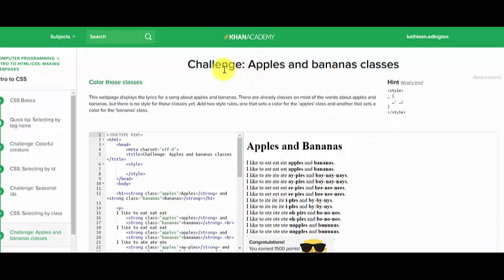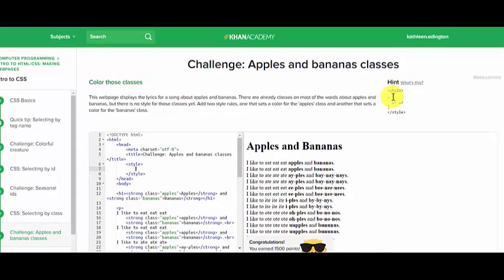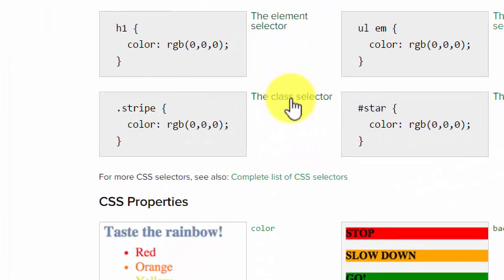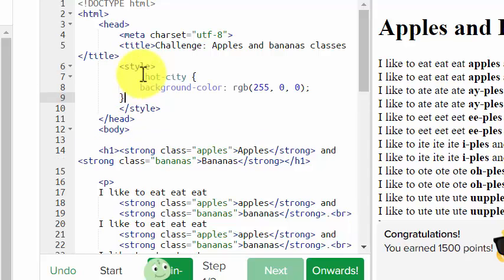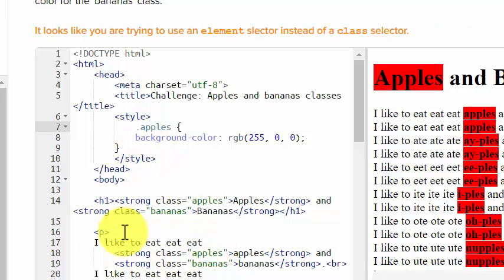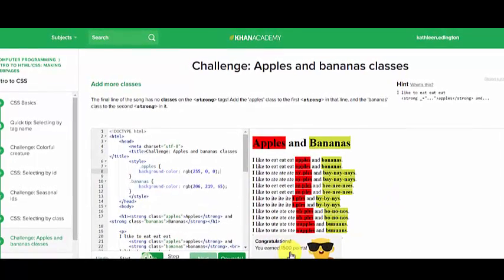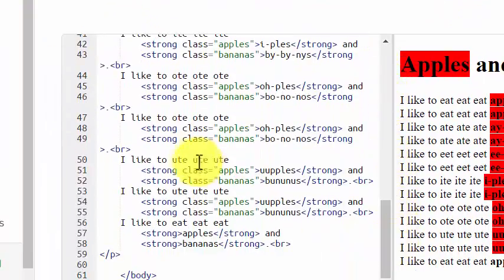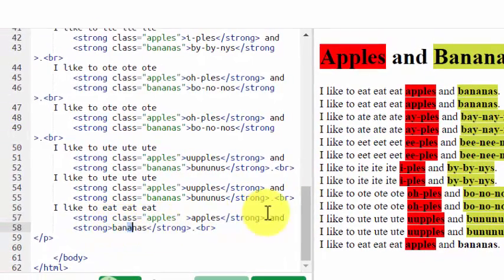Class Selector Apples and Bananas Khan Academy